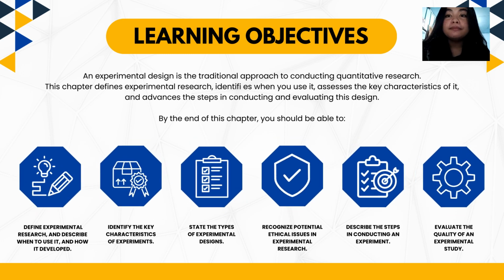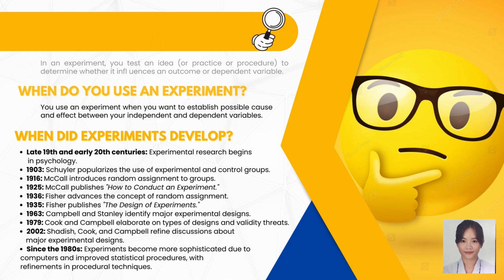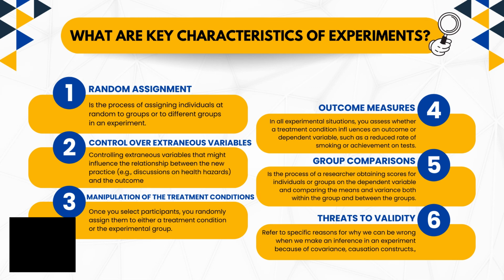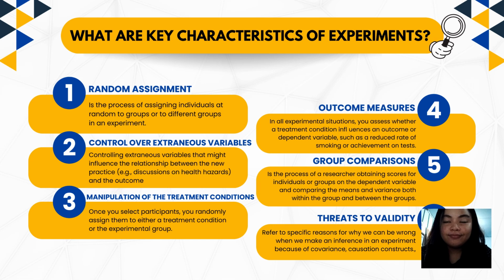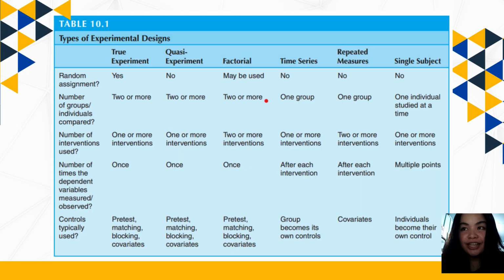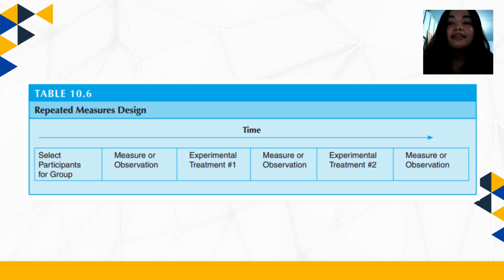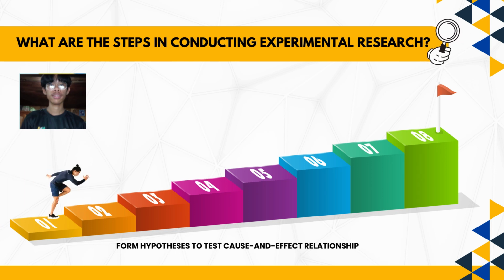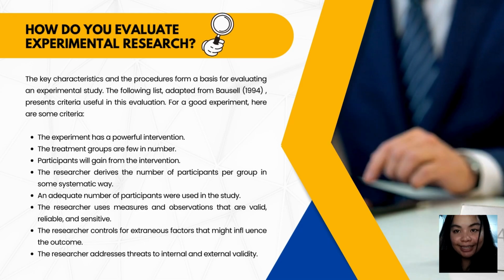CHAPTER 10 | Experimental Design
ELT303 | LANGUAGE EDUCATION RESEARCH | 5727

Members:
Hannah Limbag
Nick Lolo
Trisha Macado